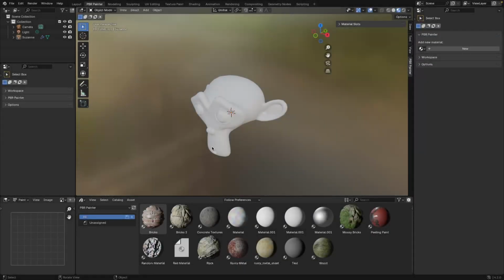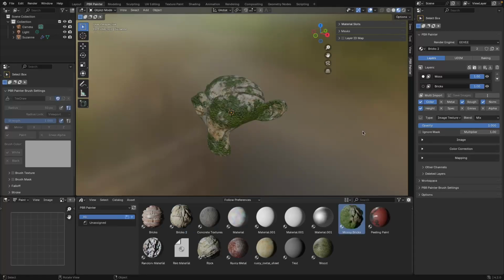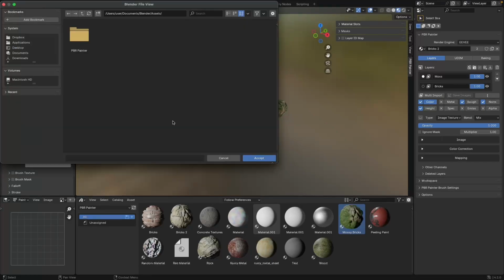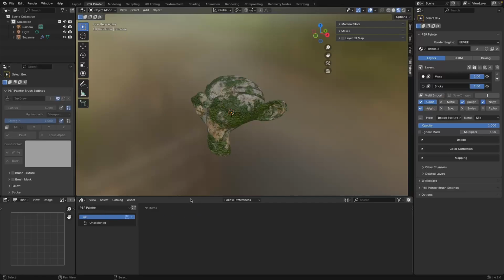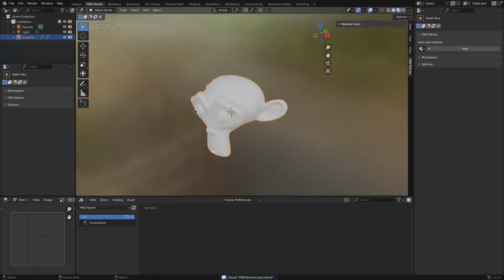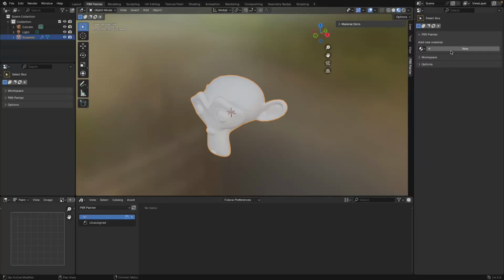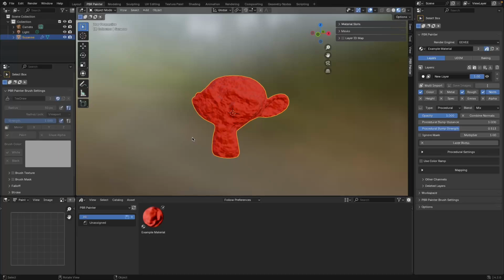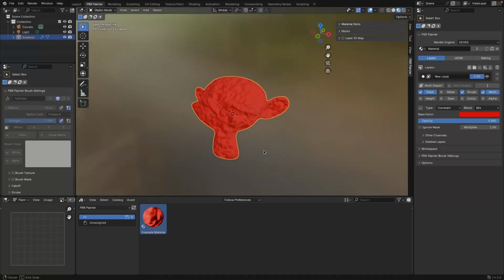Using the Asset Browser in PBR Painter 3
In this video I explain how to setup the asset browser for PBR Painter 3, and give a brief demonstration of how to use it most effectively with the addon.

Chapters:
0:00 - Video introduction
0:29 - Example asset importing
0:54 - Asset browser setup
1:58 - Adding PBR Painter materials as assets
5:27 - Other related hints and tips
4:08 - Video wrap-up